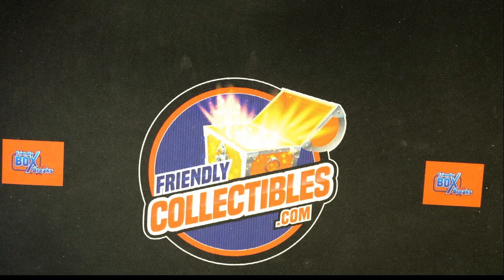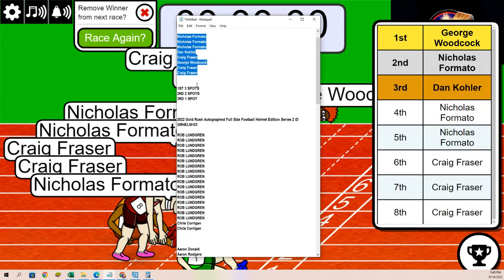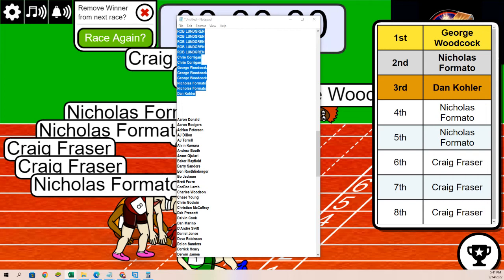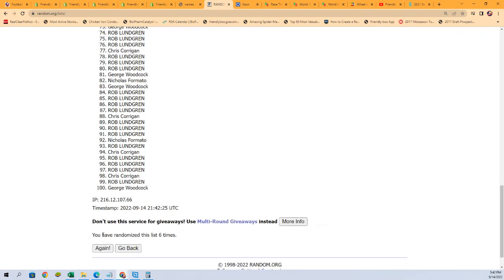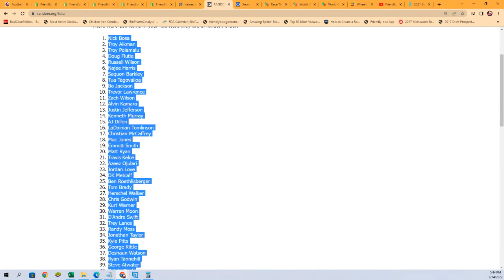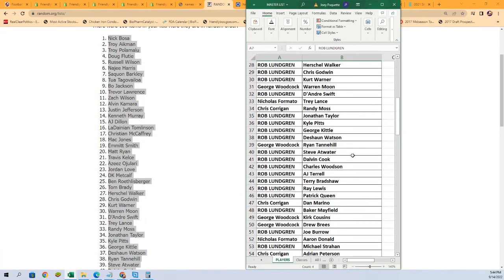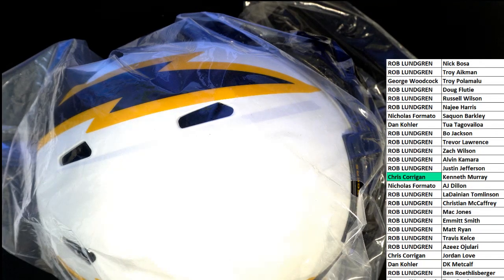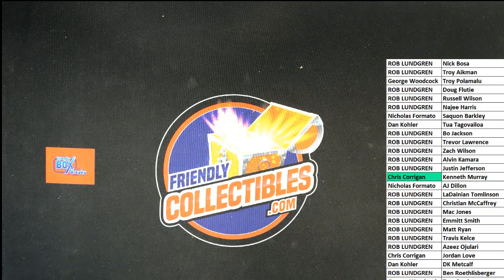2022 Gold Rush Autographed Full Size Football Helmet Edition Series 2 ID GRHELM103